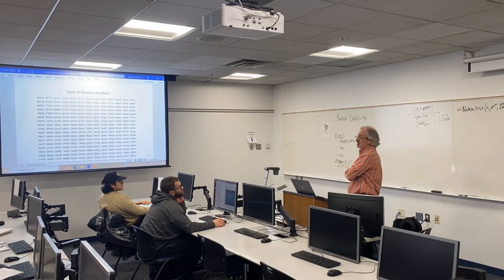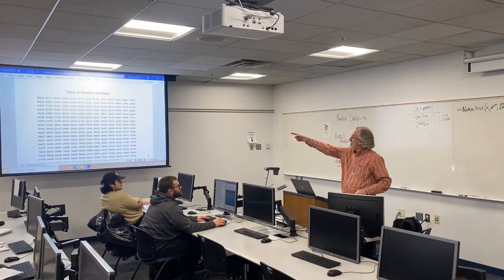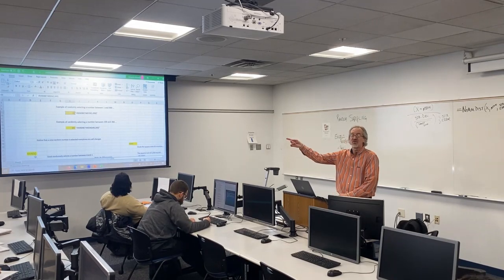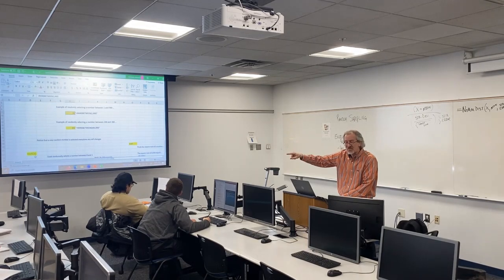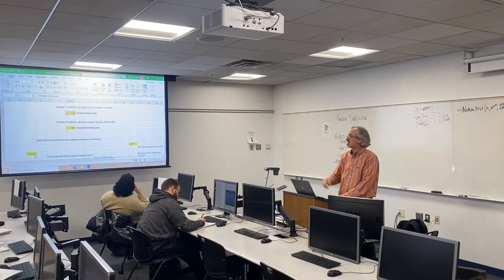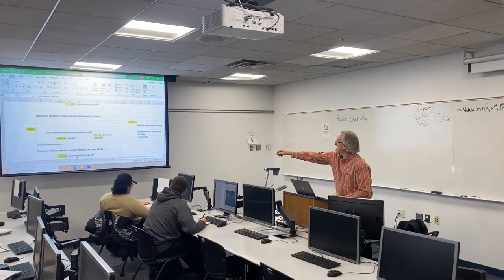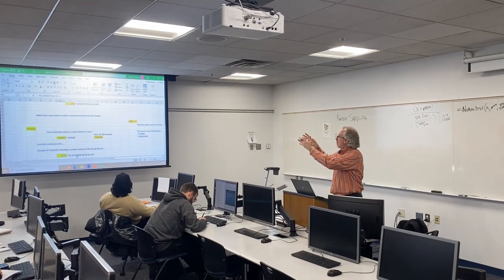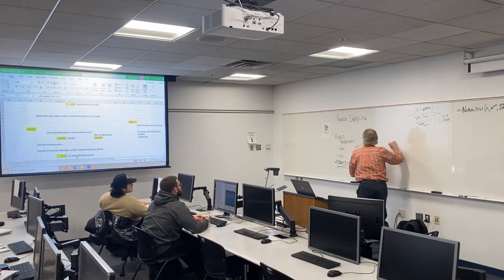DS 301 W23 Week 11 Thurs Lecture Recording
Random Sampling, Standard Error, Business Statistics, College of Business, University of Michigan - Dearborn, Professor McCarthy, Winter semester 2023 from Thursday 3/23.